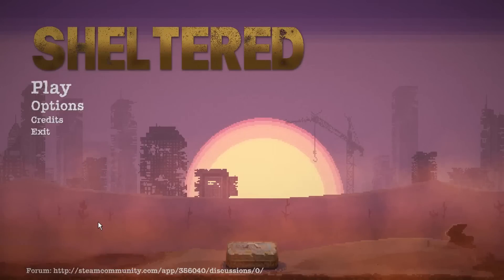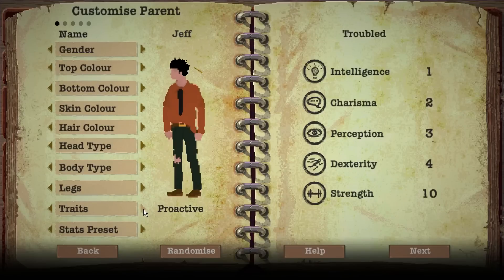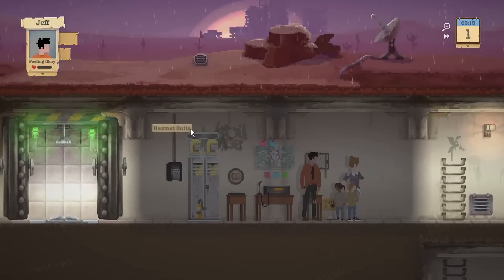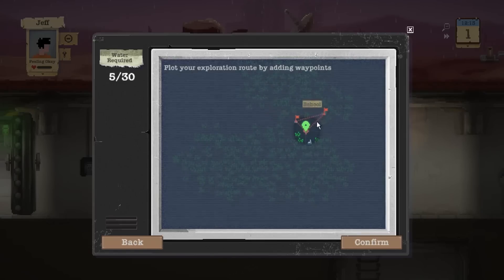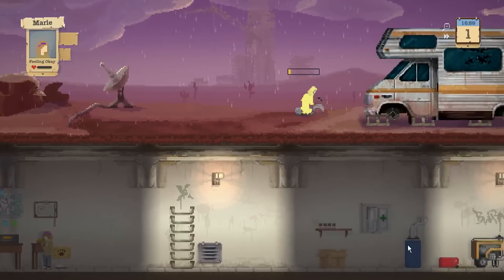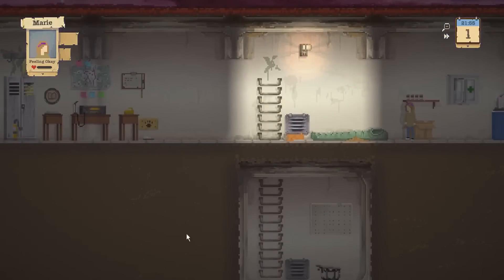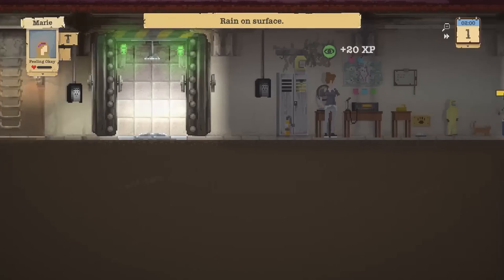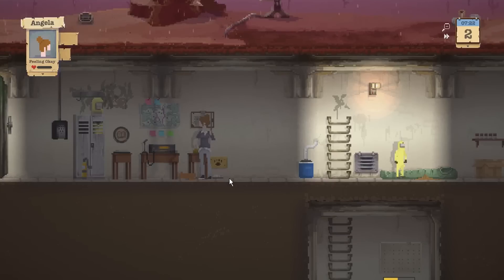SHELTERED - Ep.1 - Nuclear Family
Welcome to episode one of Sheltered. In today's episode we set up our family into their new fallout shelter.

MBPG